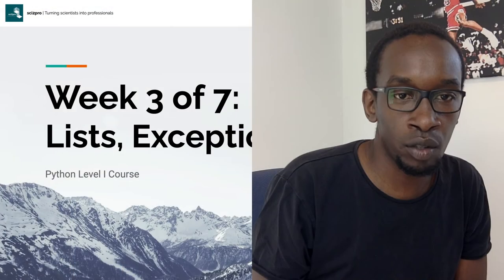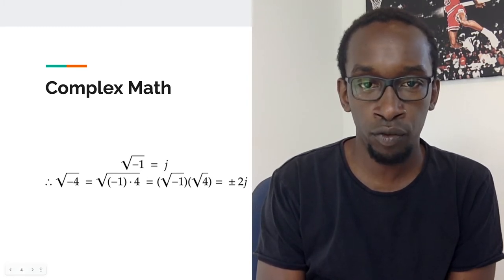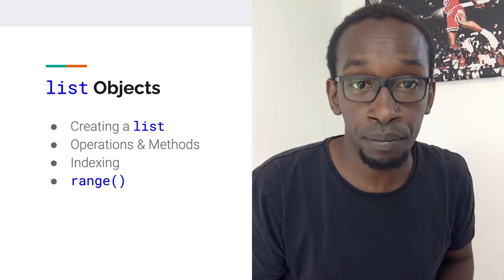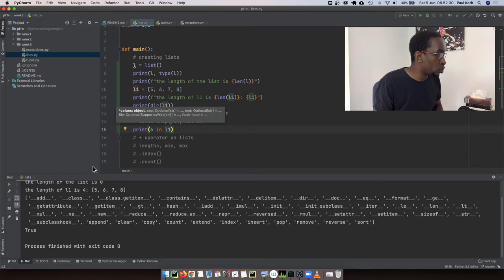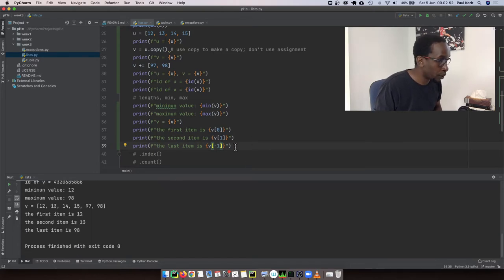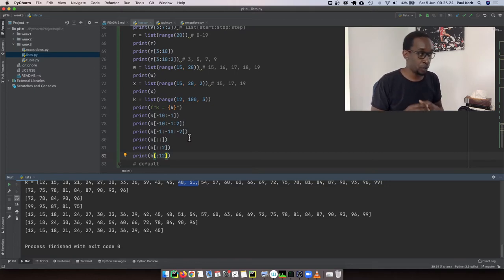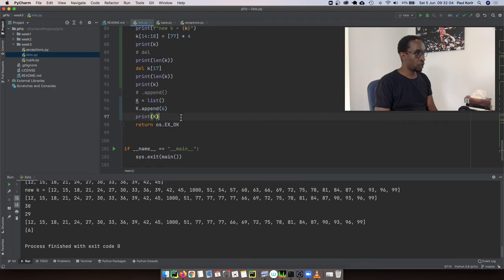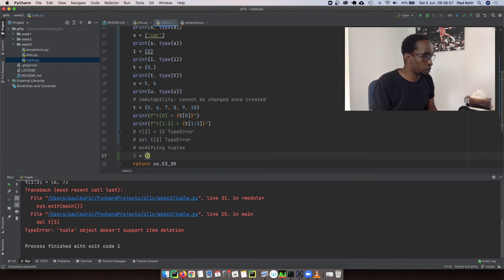Week 3 of 7: Lists, Tuples and Exceptions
Welcome to week 3 of  the Python Level I Course. In this video we cover basic containers: list and tuples as well as exceptions and how to handle them.

The material presented in this video is complemented by in-class material, which consists of 10 programming challenges and a 20 question quiz. As programming is a practical skill, the programming challenges and quiz are a key part to developing a strong foundation in programming with Python. Find out more about signing up by visiting